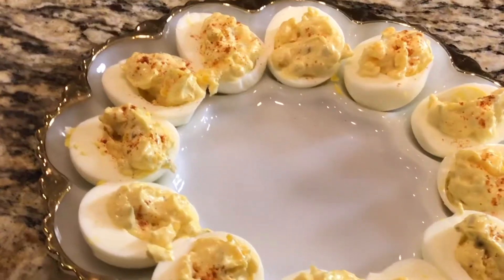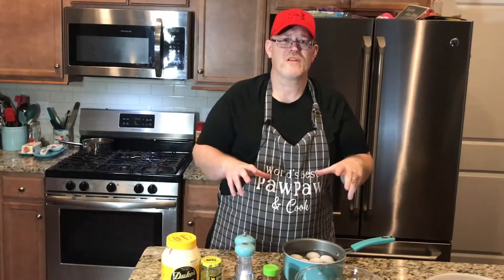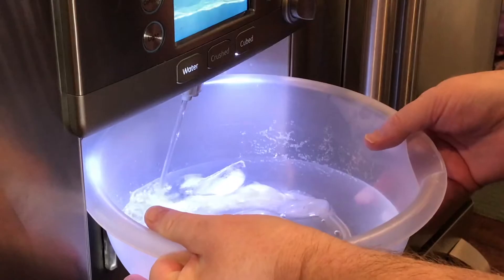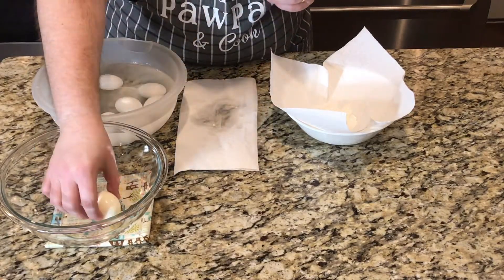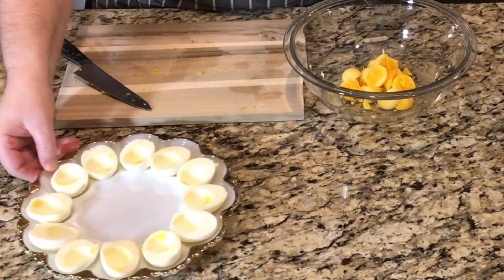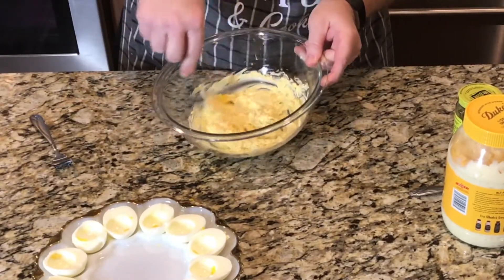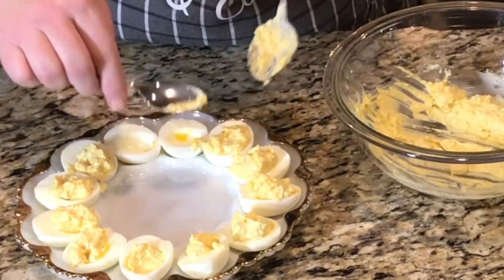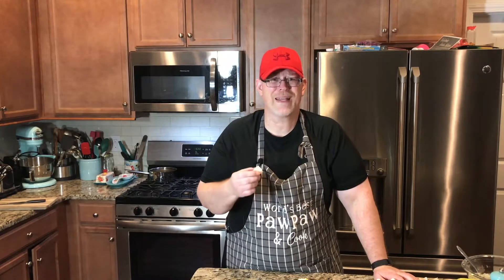How to make the best Deviled eggs recipe.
In today's show, I share with you my family's best-deviled eggs recipe.  I show the easiest way to boil eggs so they peel easy.

%%% SHOW NOTES %%%

**Get your free copy of my “Pantry Essentials Checklist” and make your cooking experience more enjoyable when you have the most common ingredients in stock.